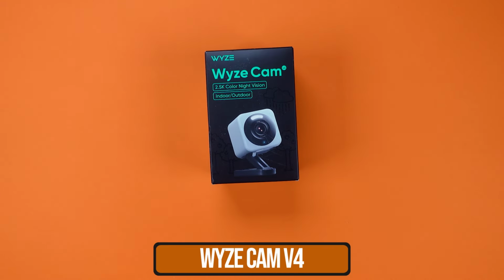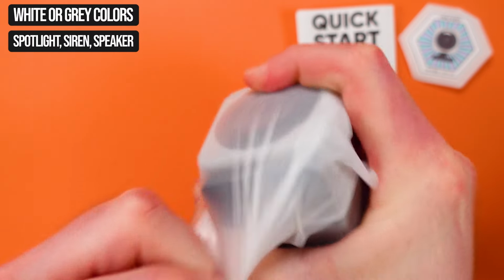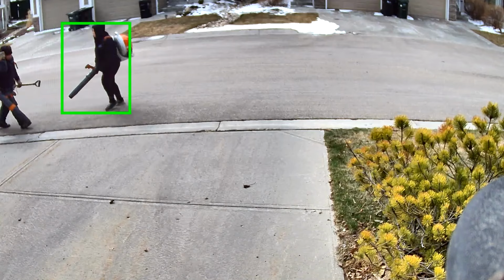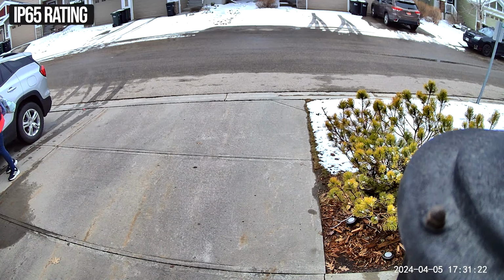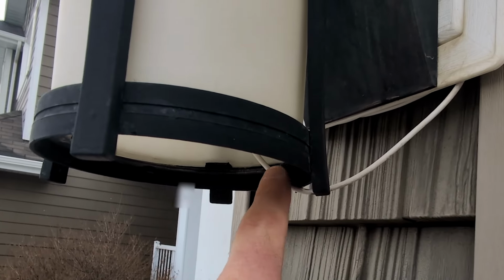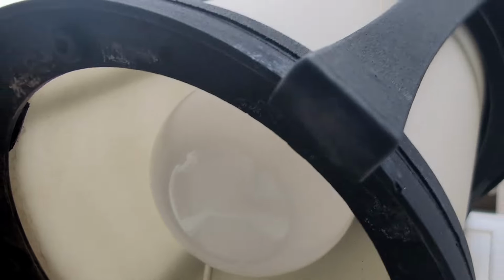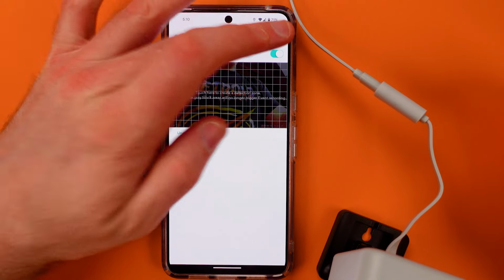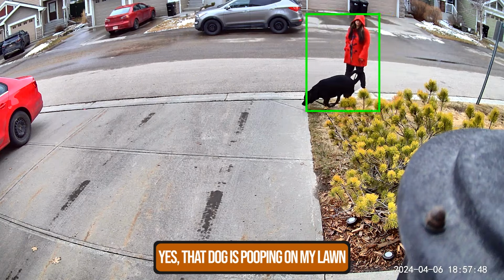How Good Is the Wyze V4 Camera??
Quick and clear! The Wyze V4 Camera is the latest from Wyze and it has some big improvements over the previous generation. They've been building to this, so it's good to see some of the big features show up here. Watch out though, you'll need a subscription for some of this!

Quick Tech Reviews is a participant in the Amazon Services LLC Associates Program, an affiliate advertising program designed to provide a means for sites to earn advertising fees by advertising and linking to amazon.com and other Amazon websites.

And yes, this is Brian from Automate Your Life. We were just making these simple videos and created this channel!

Brian